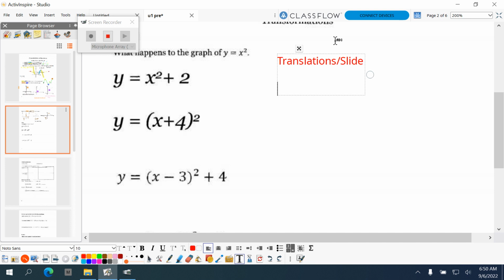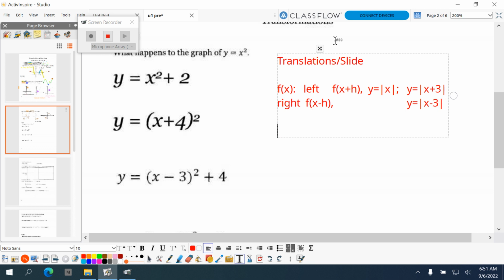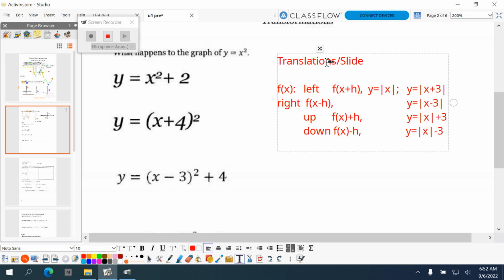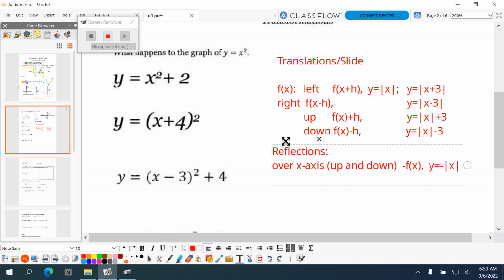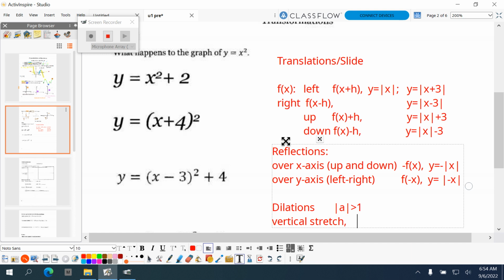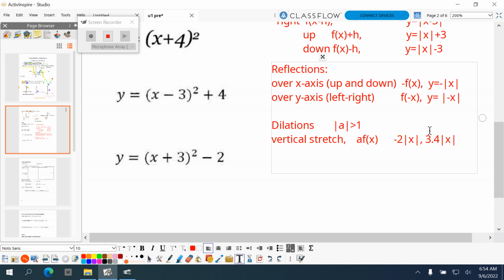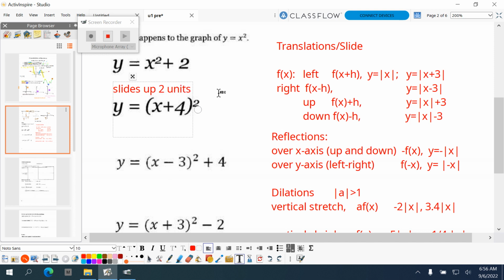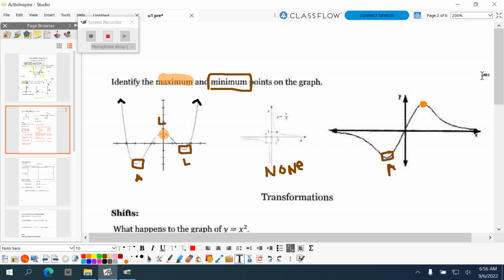Transformations: Translations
Distinguish between the different types of translations:  sliding left, right, up, and down.